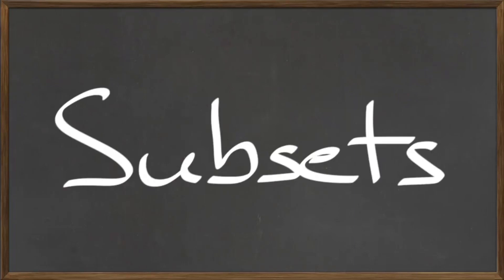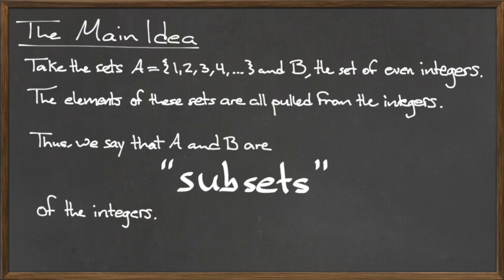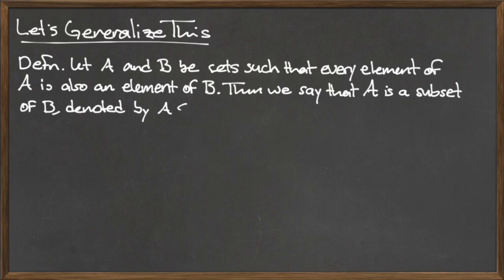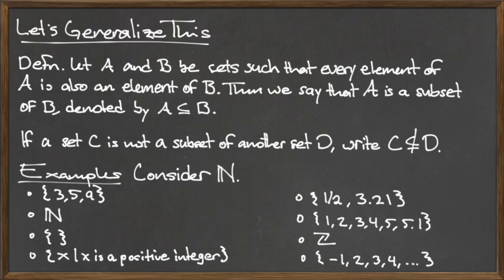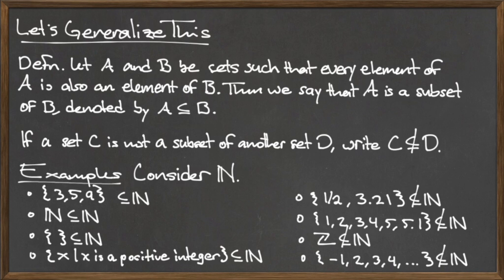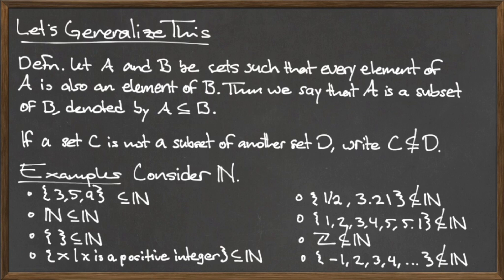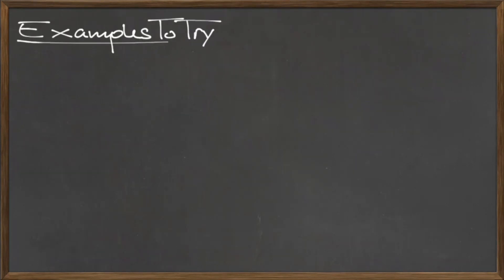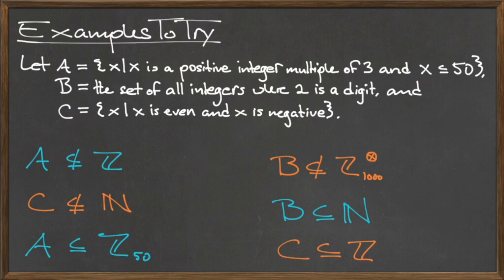MAT 112: Subsets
The Definition and Examples of Subsets.